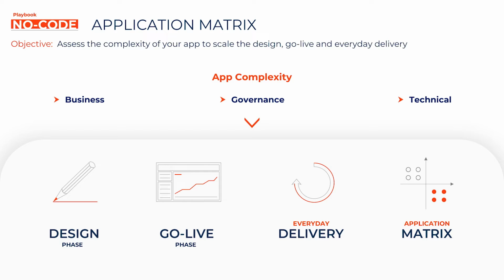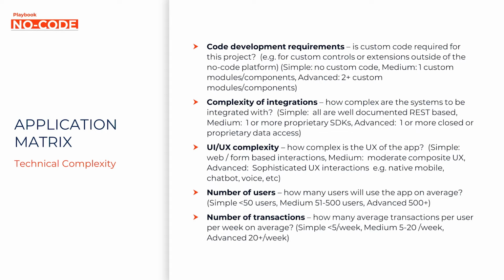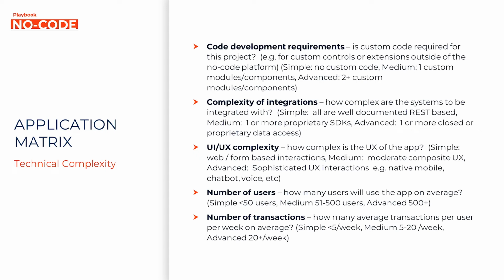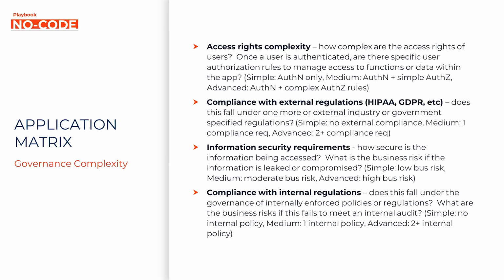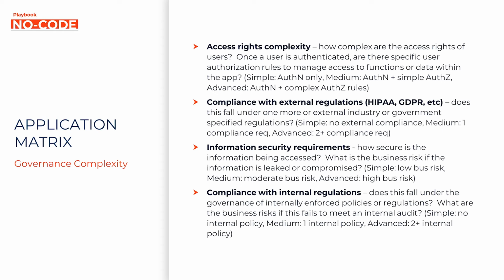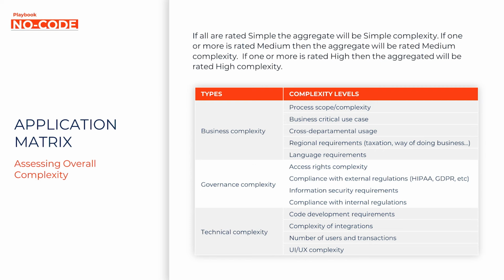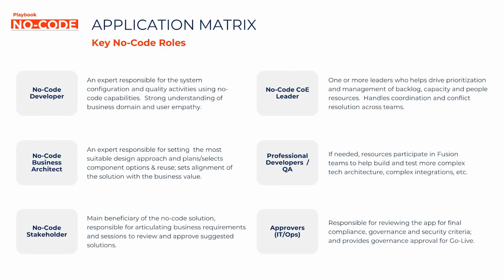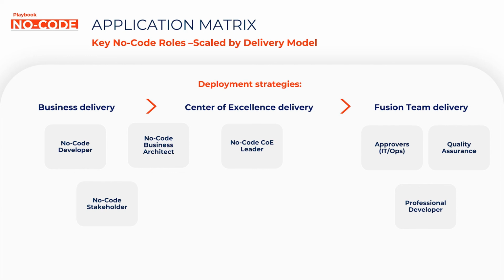Burley Kawasaki | No-Code Playbook: application matrix | No-Code Days Chicago 2022 | Creatio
No-Code Days: Freedom to Create - Free 2-day conference for operational, IT and digital leaders
on the future of no-code workflow automation and CRM. Learn how no-code can become a game-changer for your business